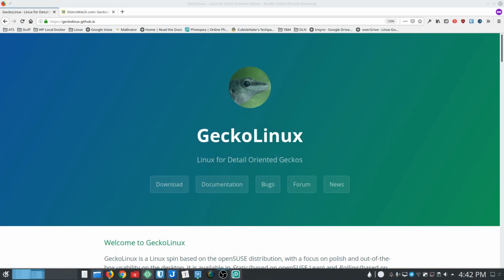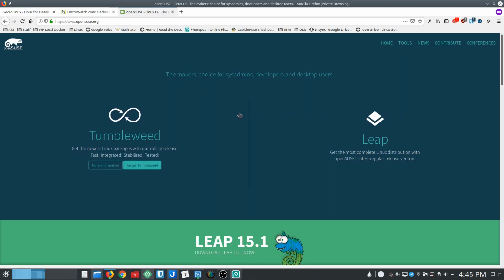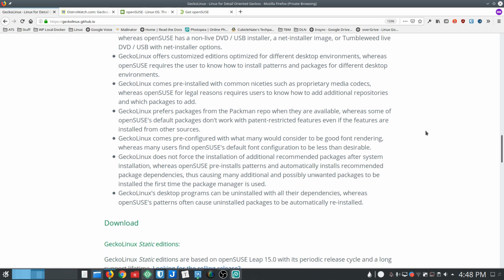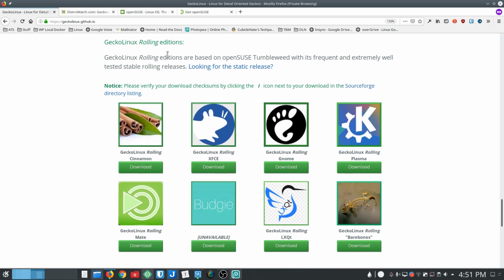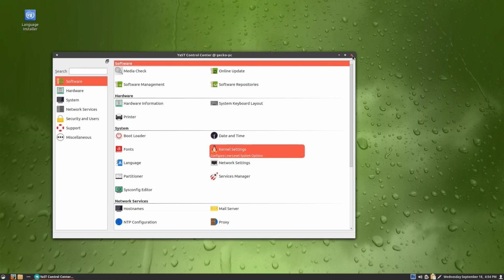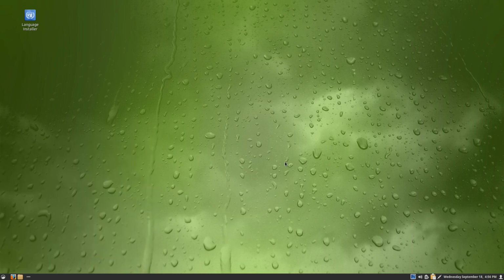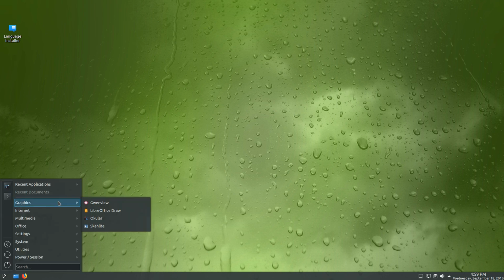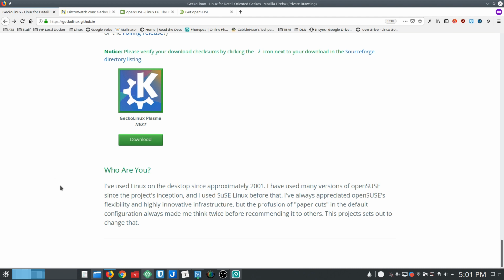Introduction and Quick Look - GeckoLinux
I'll be spending some time covering perhaps lesser known Linux distributions. One of these is GeckoLinux, a spin based on the openSUSE distribution, with a focus on polish and out-of-the-box usability on the desktop. It is available in Static (openSUSE Leap) and Rolling (openSUSE Tumbleweed) editions. I go through a brief introduction and quick look at the Cinnamon and KDE Plasma editions.